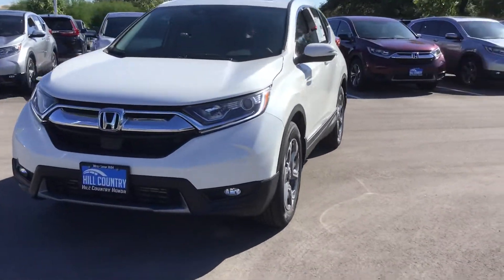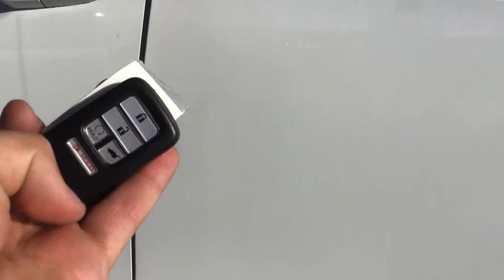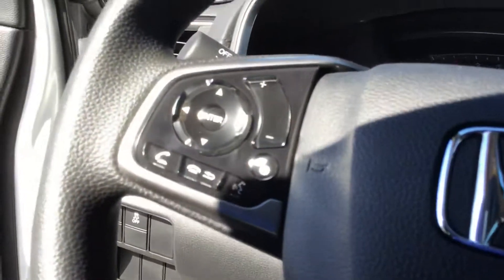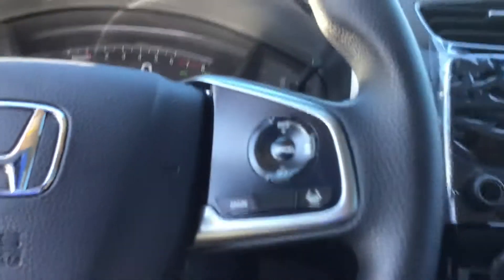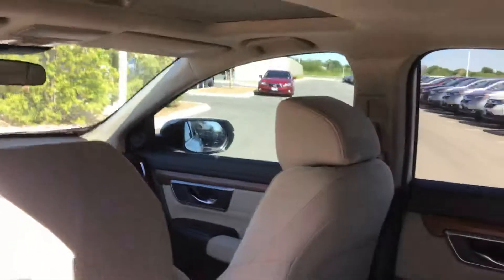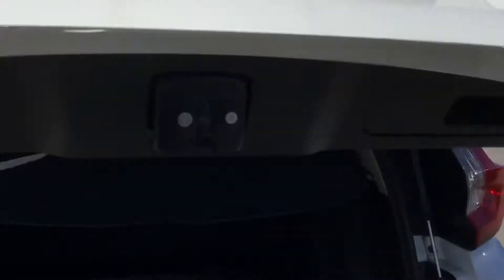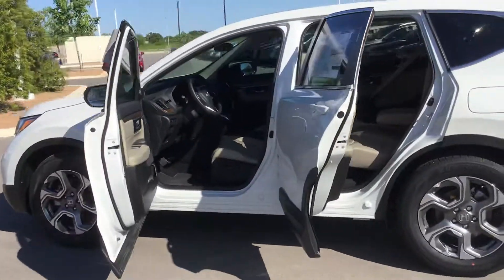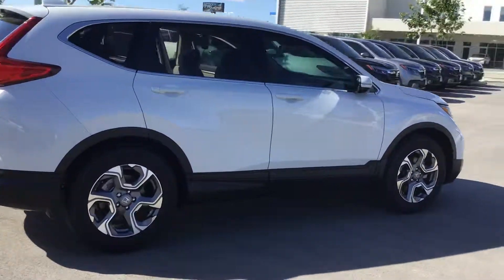William’s 2019 CR-V Walk-Around